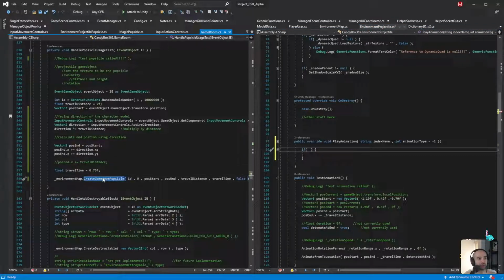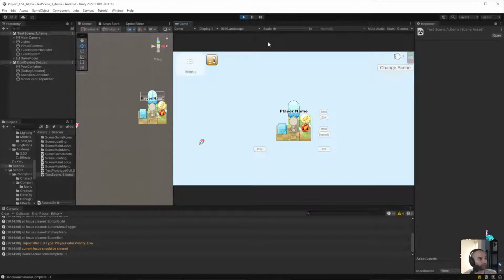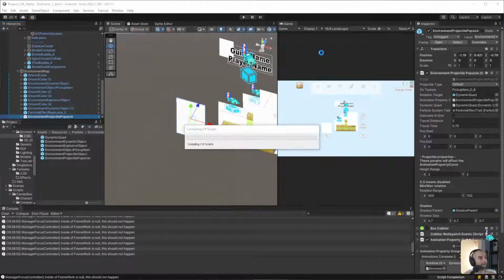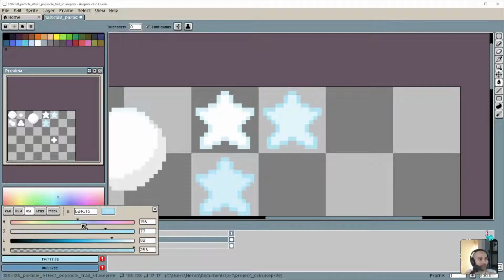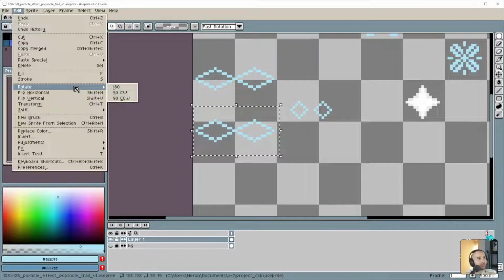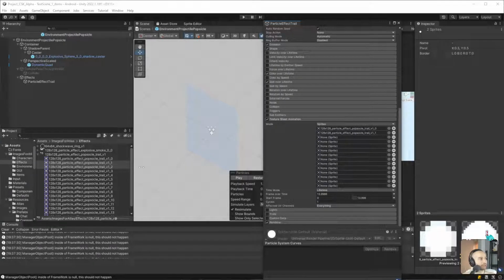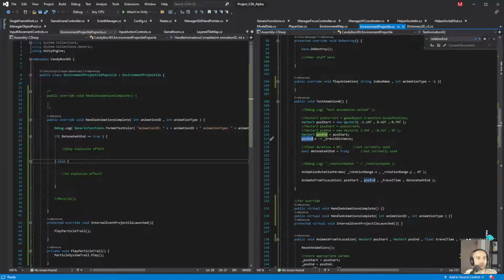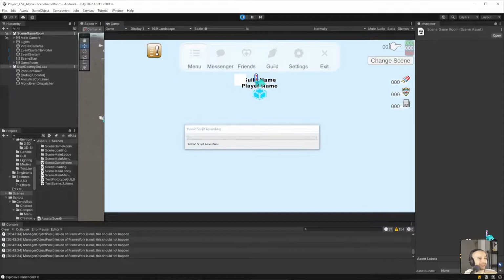Unity 2.5D multi-player game dev